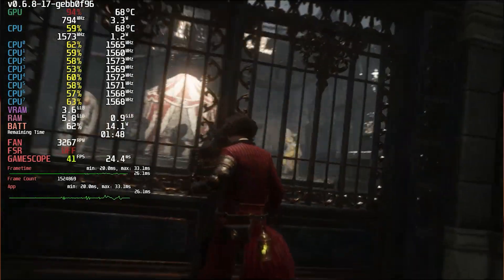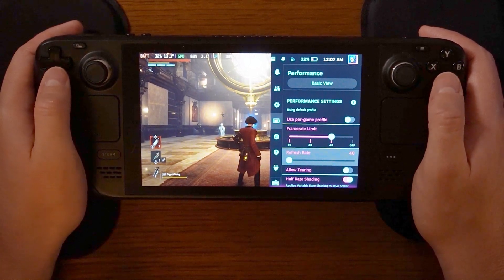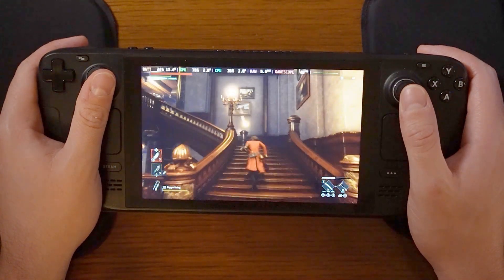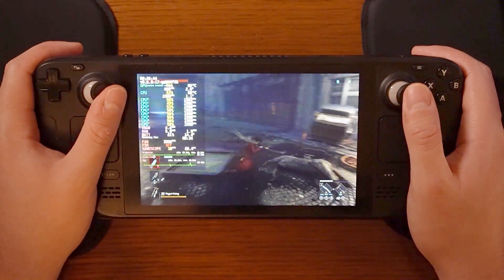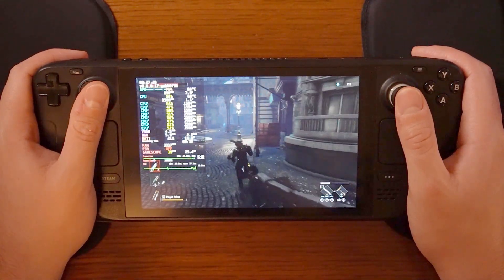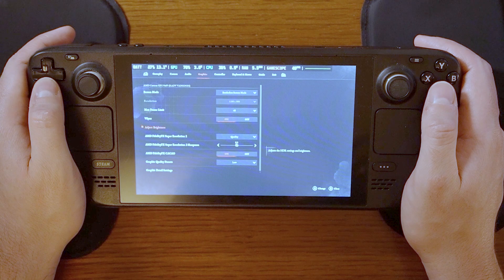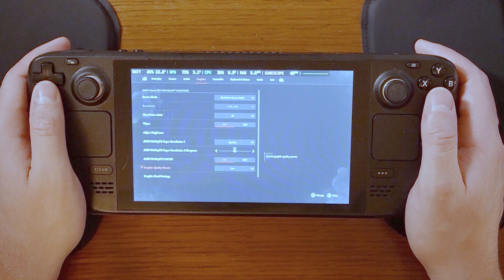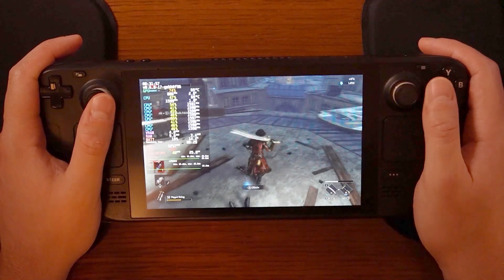Lies of P - Save Battery With These Settings - Steam Deck Gameplay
Your host Joe shows you some tweaks to the steam deck OS overlay, the PowerTools plugin, and in game settings that can save you some battery life while playing Lies of P on the Steam Deck.

00:00 - 00:49 Introduction
00:50 - 02:16 Performance Settings
02:17 - 05:10 Power Tools Plugin Settings
05:11 - 07:21 In Game Settings
07:12 - 07:54 Conclusion